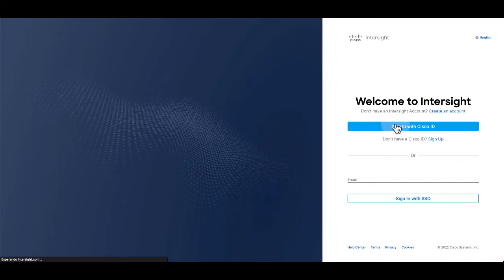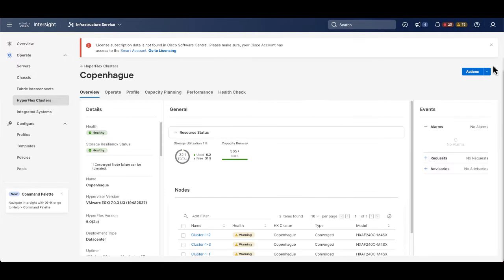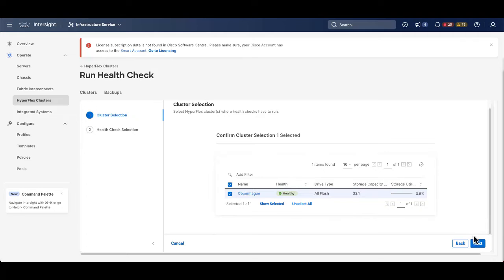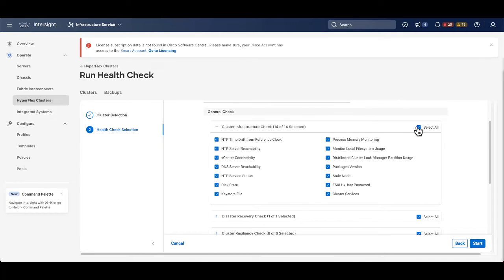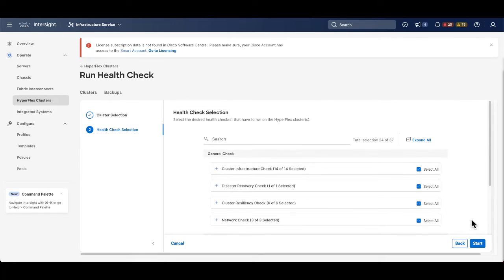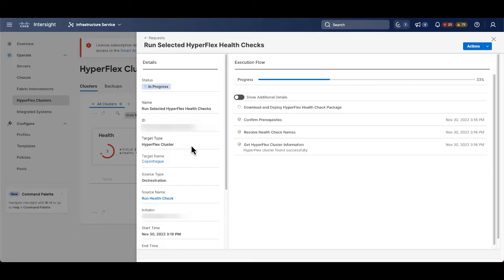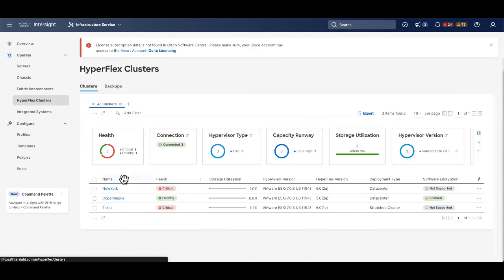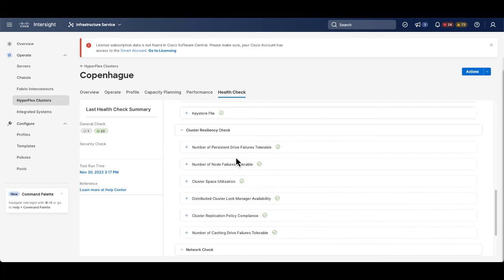How to Use Intersight for Hyperflex Health Checks | Proactive Monitoring in Your Data Center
In this Cisco Tech Talk, learn how to leverage Cisco Intersight to run Hyperflex health checks and ensure your hyperconverged infrastructure is running at peak performance. This video walks you through the process of setting up and interpreting health metrics, identifying potential issues, and using Intersight to optimize your Hyperflex environment.

  What you’ll learn in this video:
  – How to run Hyperflex health checks using Cisco Intersight
  – Key metrics to monitor and troubleshoot potential Hyperflex performance issues
  – Best practices for maintaining a healthy, resilient hyperconverged environment

  Intersight provides the tools you need for continuous monitoring, proactive maintenance, and seamless management of your Hyperflex infrastructure.